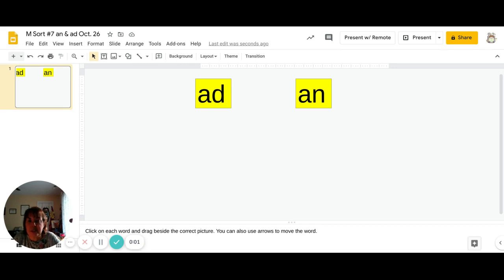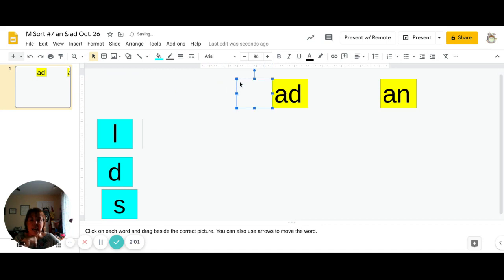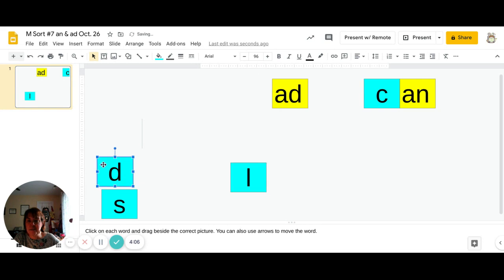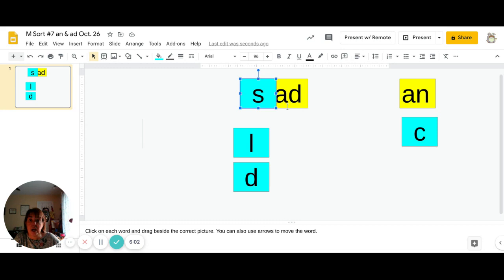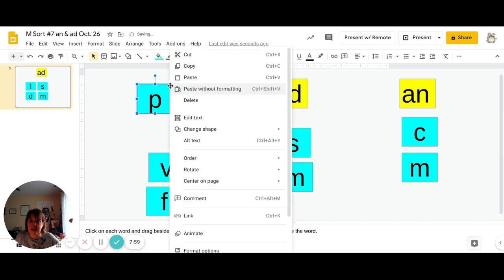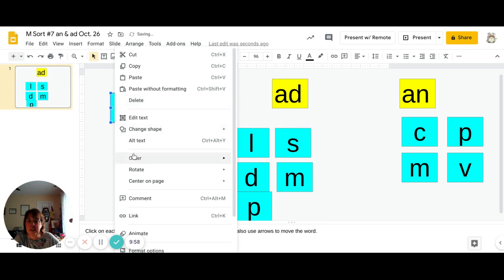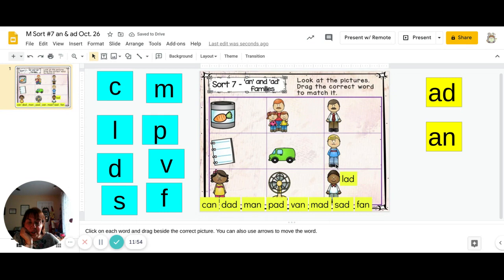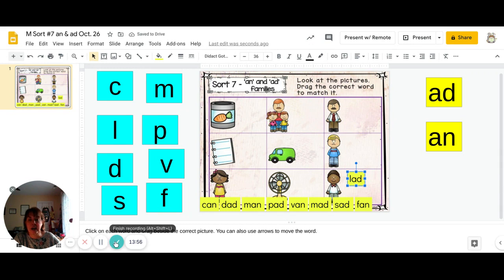M Sort #7 an & ad Oct. 26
This is part of a remote lesson.